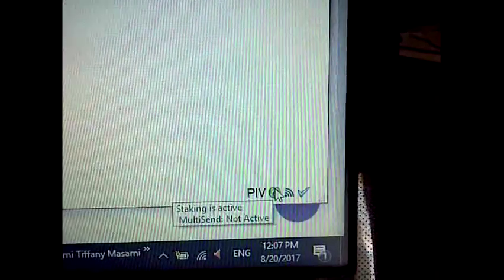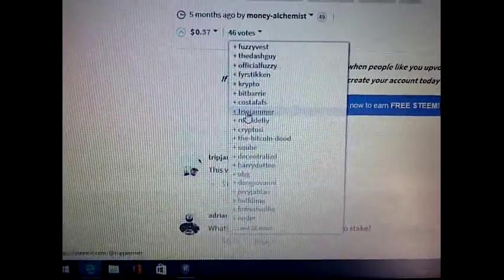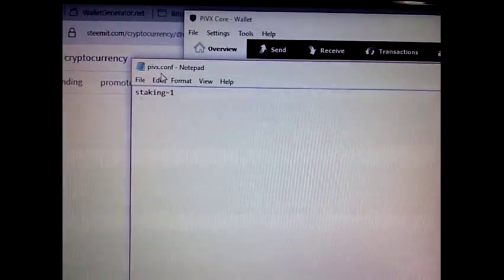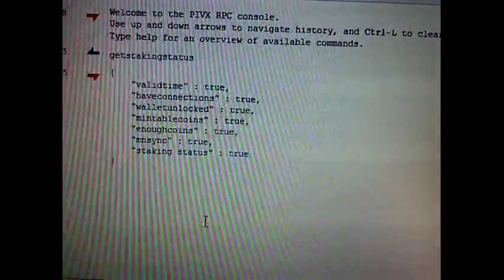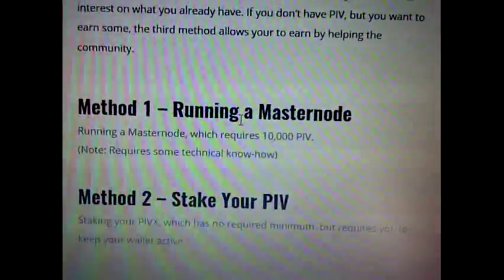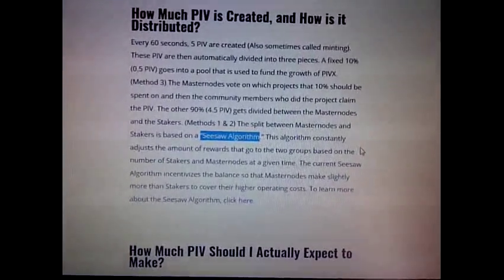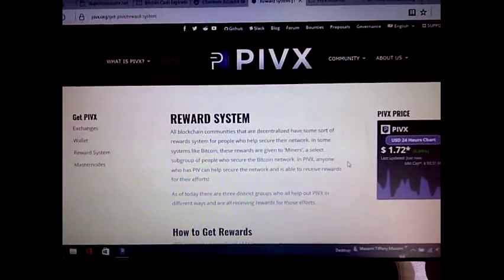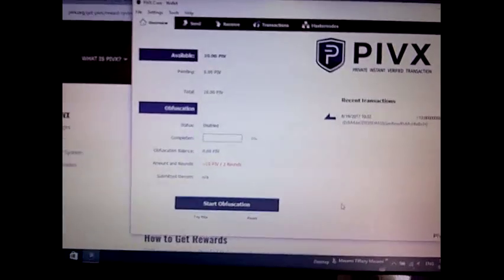How to Stake PIVX 01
In this episode I explain how to stake PIVX on the desktop wallet.  PIVX is a POS or Proof of Stake coin.  No mining or  hardware required other than your PIVX wallet and your computer.